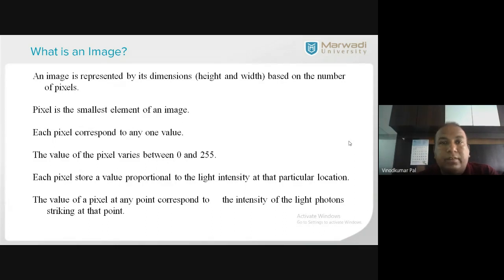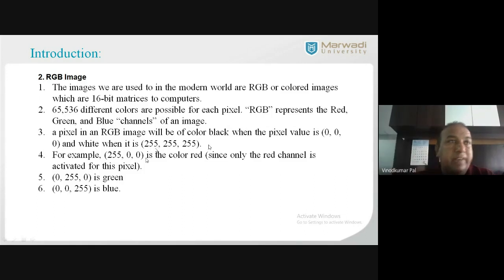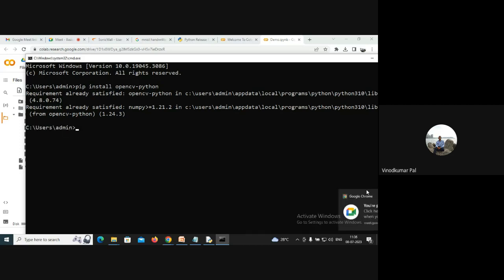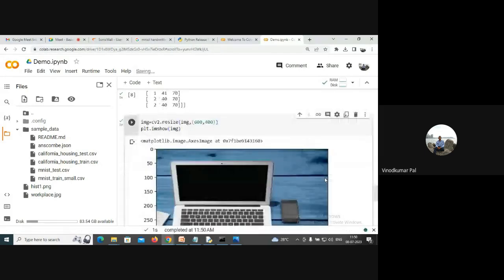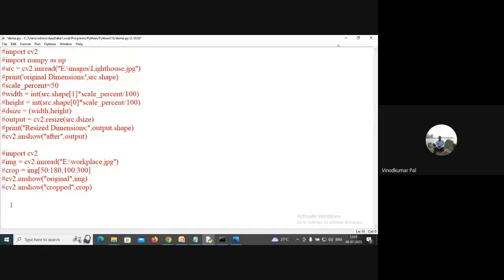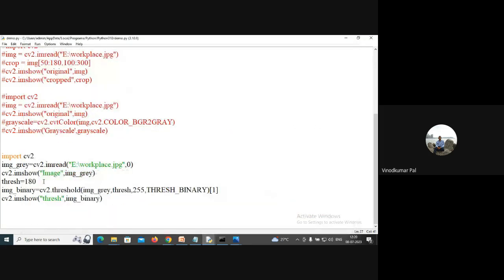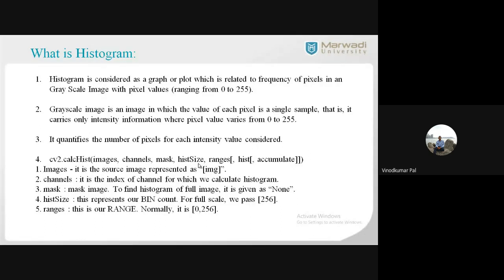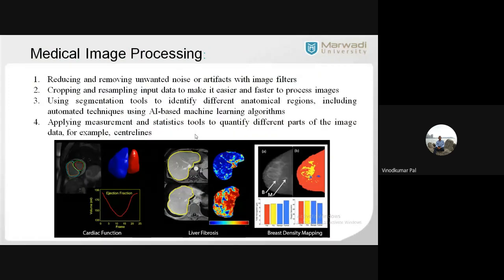Basics of Image Processing and its Applications Webinar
"Basics of Image Processing and its Applications" - A Technical Webinar organized by Faculty of Computer Applications, MARWADI UNIVERSITY on 8th July 2023 (Saturday) at 11:00 am

Prof. Vinod Kumar Pal, Assistant Professor, Faculty of Computer Applications, Marwadi University, Rajkot

The webinar will cover introduction to Image processing and its real world applications.